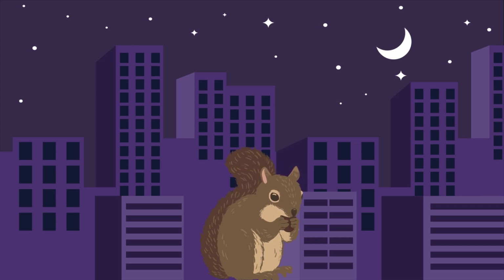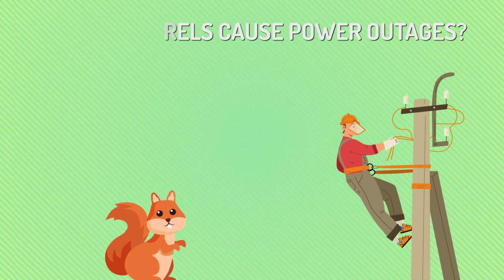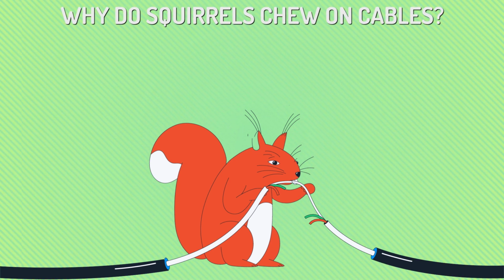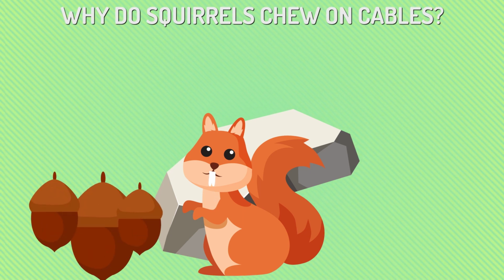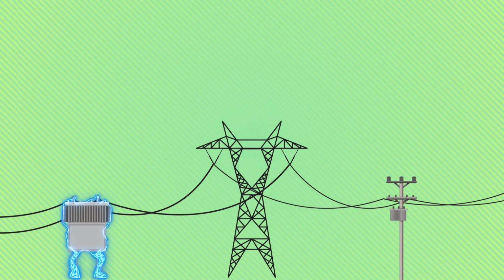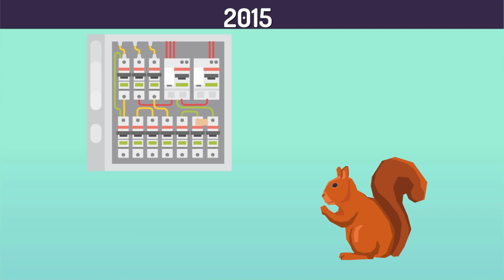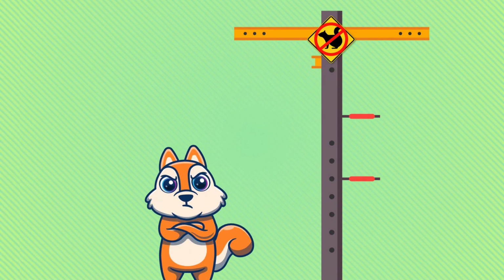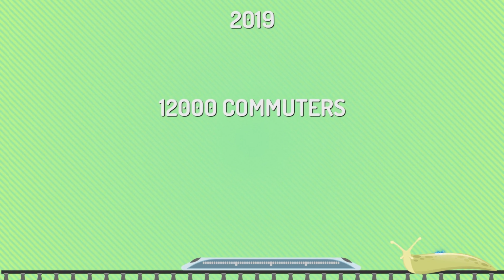Why Squirrels Are a Problem For the Electricity?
Squirrels may be small creatures, but they can pose a big problem for electricity companies. These furry animals have a tendency to climb up utility poles and power lines, and when they do, they can cause power outages and other electrical problems. This is because squirrels have a tendency to chew on wires, which can damage them and cause electrical fires or shorts.

In addition to causing power outages, squirrels can also pose a risk to public safety. If a squirrel gets into a transformer or other electrical equipment, it can be electrocuted and create a hazard for anyone nearby. Squirrels are also known to cause damage to buildings and other structures by chewing on wood, insulation, and other materials.

Electricity companies have tried a number of methods to keep squirrels away from power lines and other electrical equipment. One approach is to install barriers or covers on utility poles and transformers to prevent squirrels from climbing up them. Another is to use repellents or other deterrents that make the area less attractive to squirrels.

Despite these efforts, squirrels continue to be a problem for electricity companies and homeowners alike. In some cases, the damage caused by squirrels can be significant, requiring costly repairs and causing significant disruptions to service. As such, it is important for both electricity companies and homeowners to be aware of the risks posed by squirrels and to take steps to prevent them from causing damage or creating hazards.

A YouTube video on the topic of squirrels and electricity could explore the science behind why squirrels are attracted to electrical equipment, as well as the various methods that have been developed to prevent squirrels from causing problems. It could also examine the challenges that electricity companies face in dealing with this issue and the potential risks to public safety and the environment. By providing a deeper understanding of this topic, the video could help raise awareness of the issue and promote more effective solutions to the problem of squirrel-related electrical disruptions.